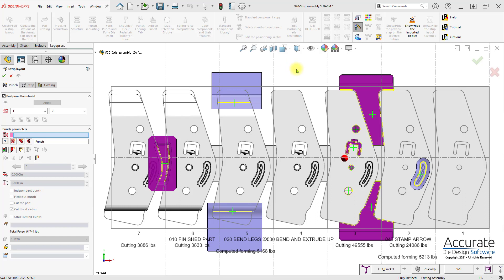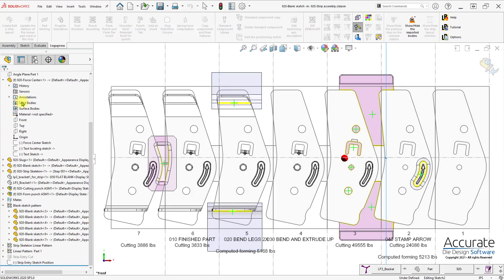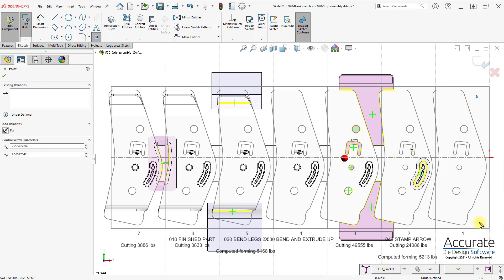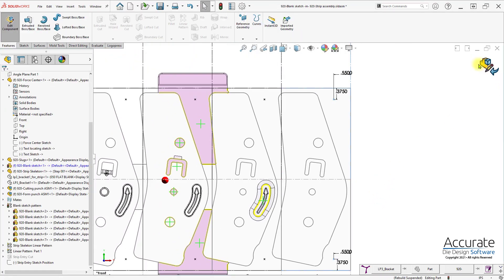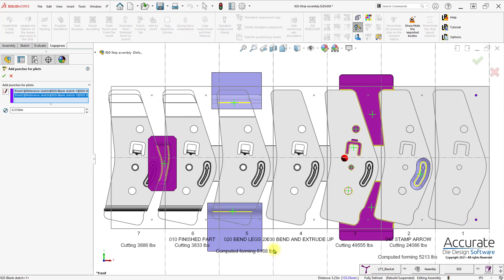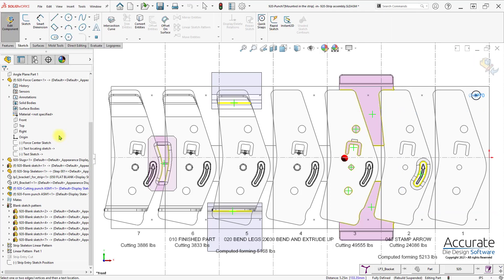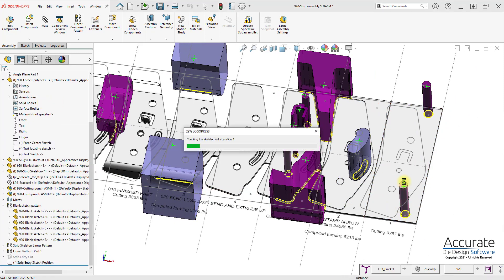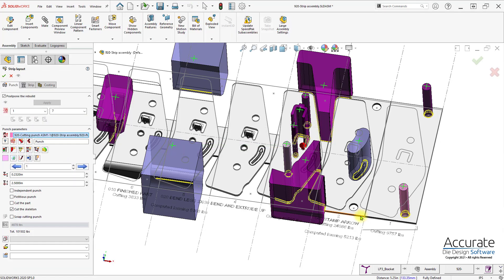Add Punches for Pilots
Logopress has a new function to robustly create and mate your pierce punches for pilot holes in the strip layout. These punches are used as reference for inserting the purchased punches/pilots into the tool assembly.